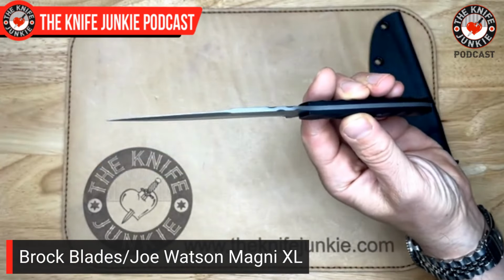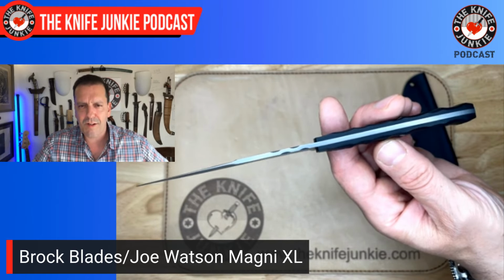The Blades of Blade Show & a Very Special Jack Wolf Knives Unboxing: The Knife Junkie Podcast (602)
On the midweek supplemental episode of The Knife Junkie podcast (episode 602), Bob "The Knife Junkie" DeMarco looks at his new knives from Blade Show 2025 (Atlanta), including the TKell Knives PD-1 featuring a Knives by Nuge wrapped handle, the Bald Man Knife & Tool Sicario, and a Pinkerton Knives Custom Fighter, among others.

Bob begins with his favorite comments of the week.

In his pocket check of knives, he has the Pinkerton Feral Folder, the Victorinox Compact, the Regiment Blades Tactical Pen, the Fisher Blades Beckwith Covert, and the APOC Demko Bowie (Emotional Support Knife).

Meanwhile, in his State of the Collection, Bob looks at the new Fisher Blades Beckwith FS.

Find the list of all the knives shown in the show and links to the Knife Life news stories